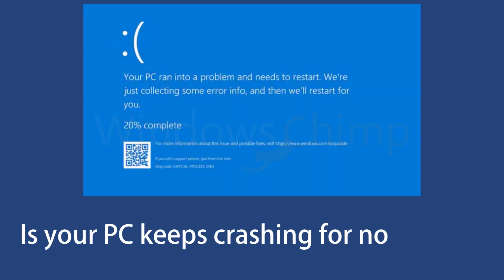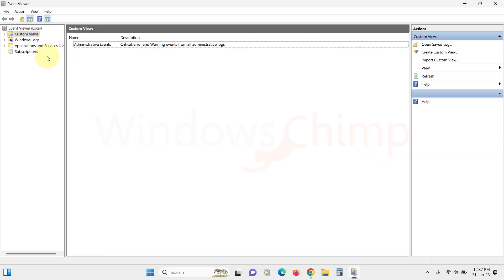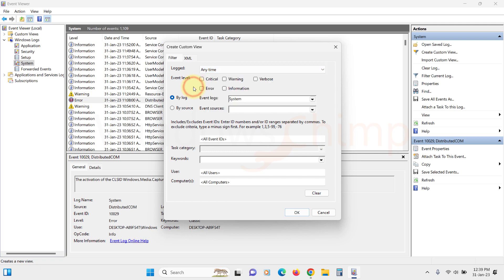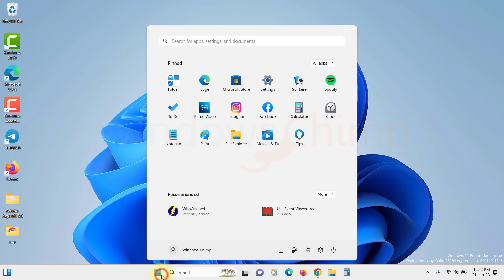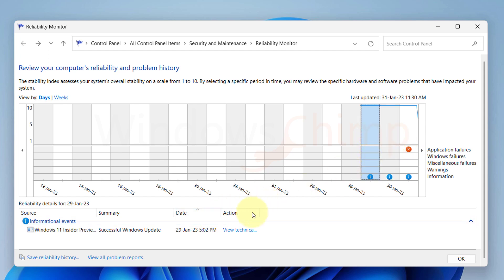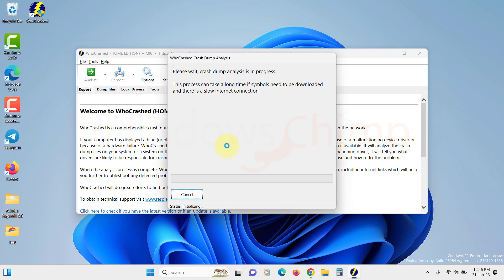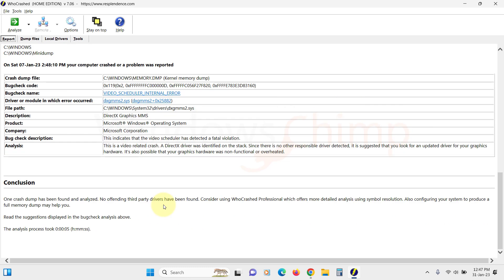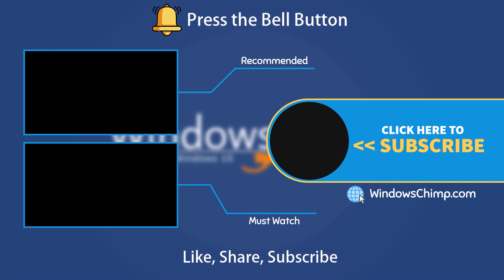Why does my PC Keep Crashing for no reason?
Why does my PC keep crashing for no reason? Is your PC keeps crashing for no reason? In this video, you will see a few methods and tools to identify what’s causing frequent crashes on your PC.

0:00 Intro
0:16 Use Event Viewer
1:36 Use View Reliability History
2:21 Use Third-Party Software